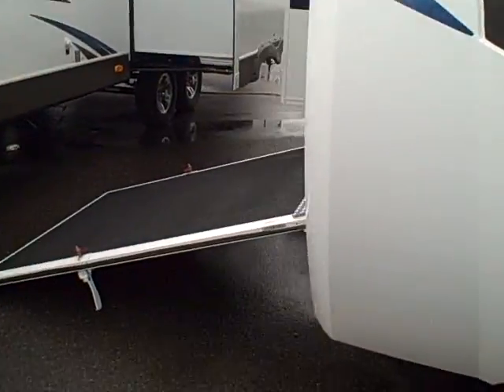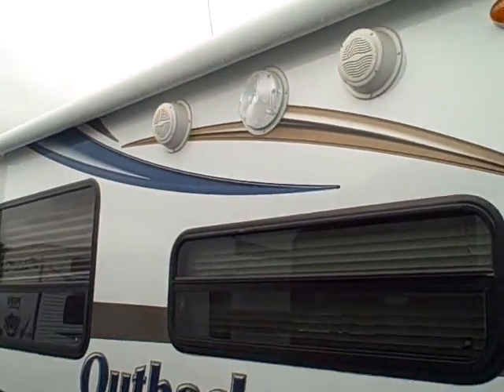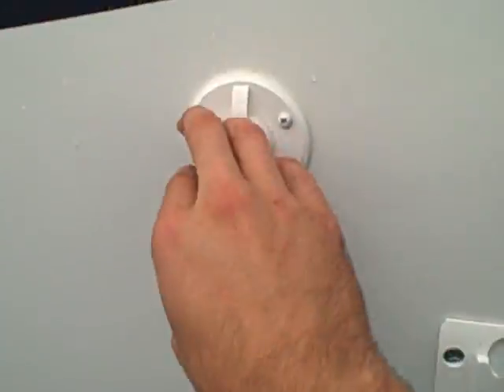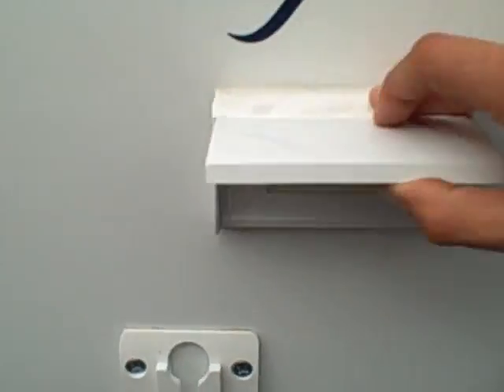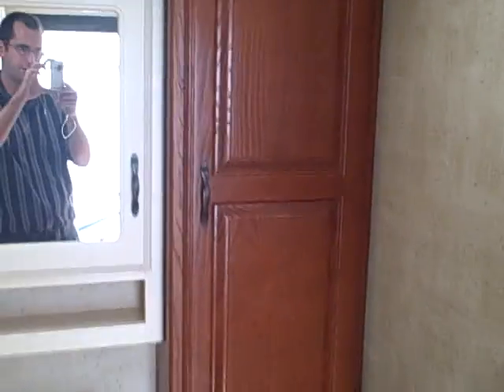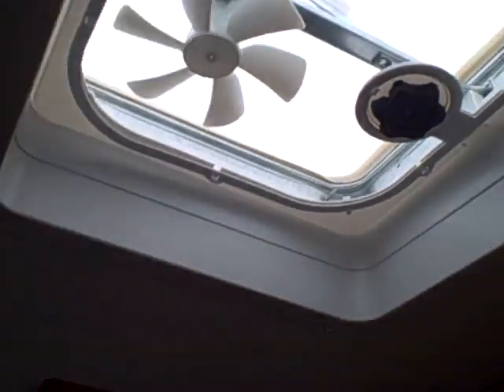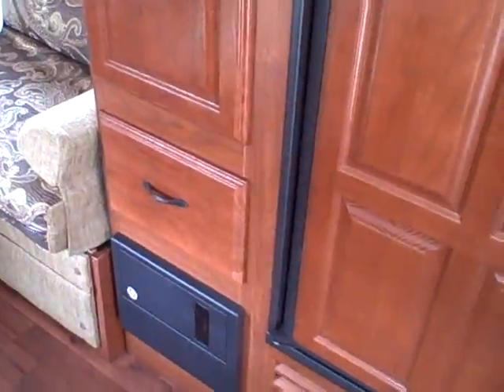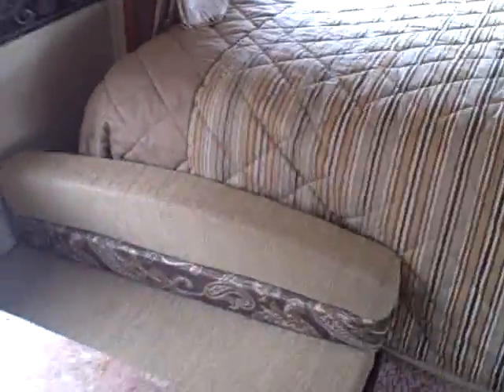2012 Outback 230RS